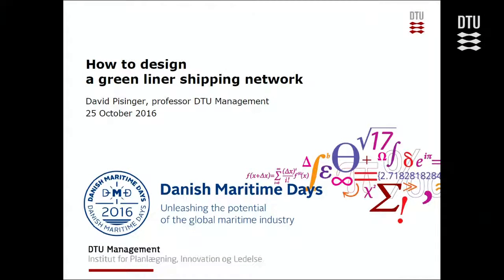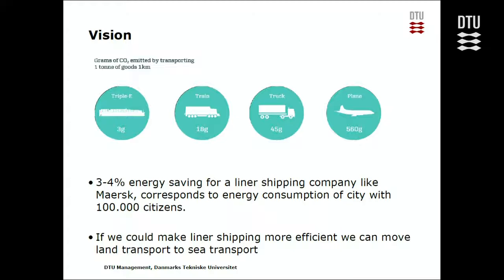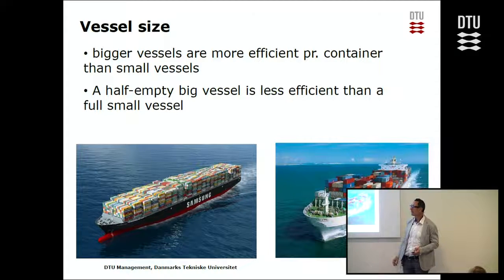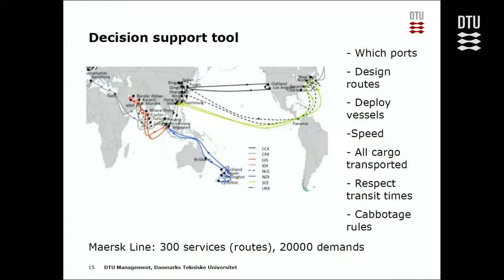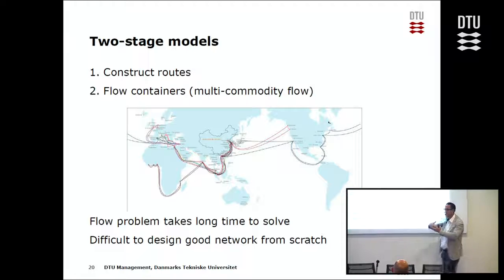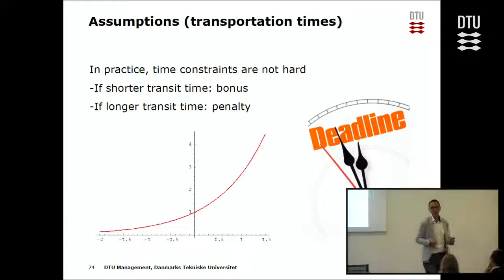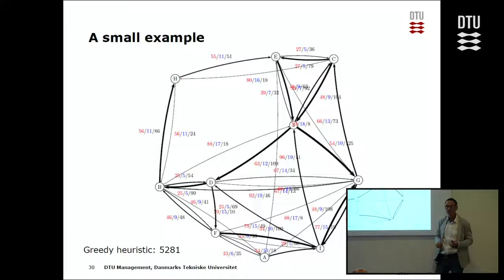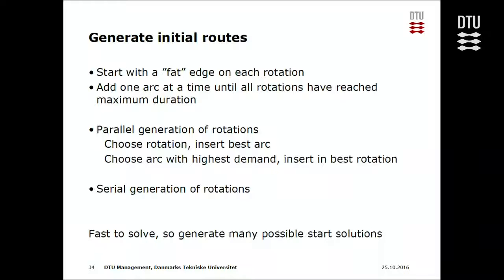How to design a green liner shipping network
David Pisinger, DTU